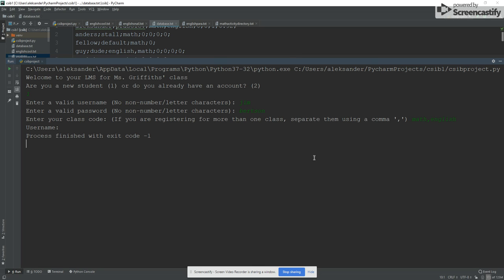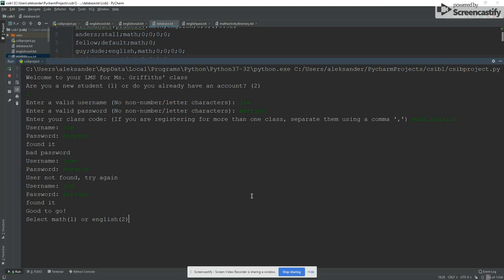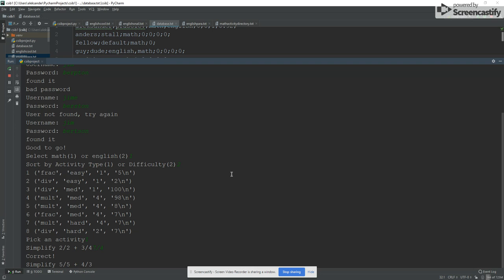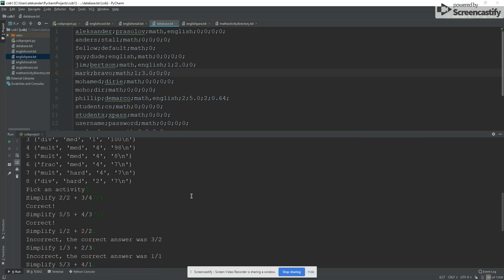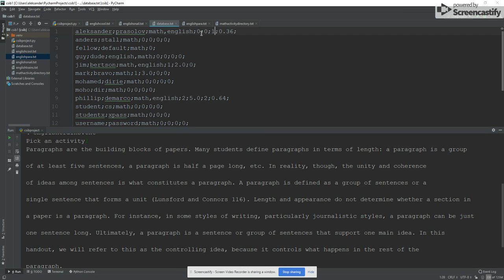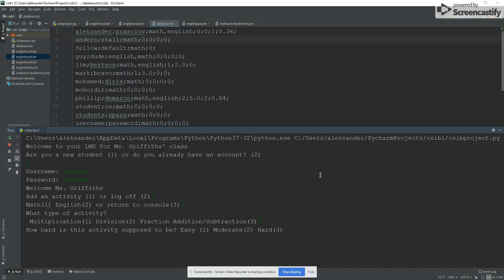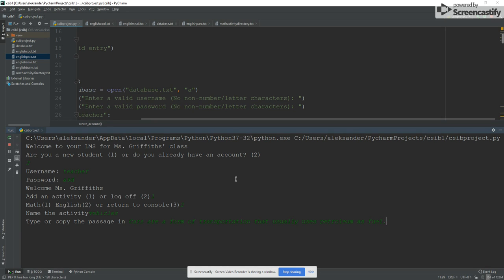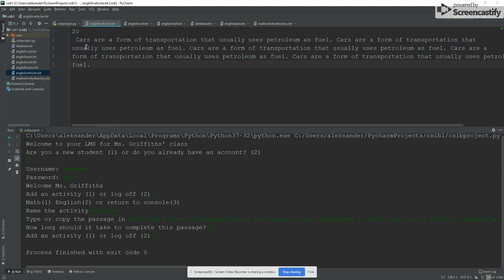CSIB Criterion D